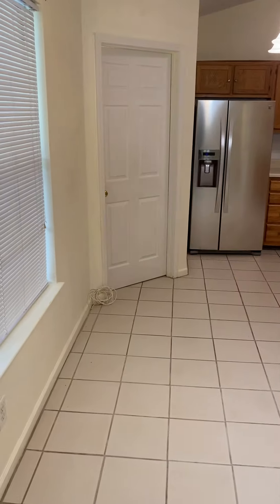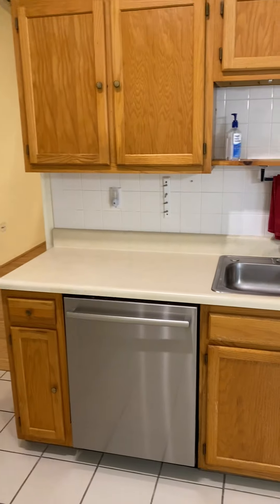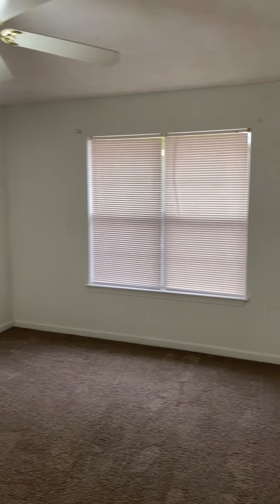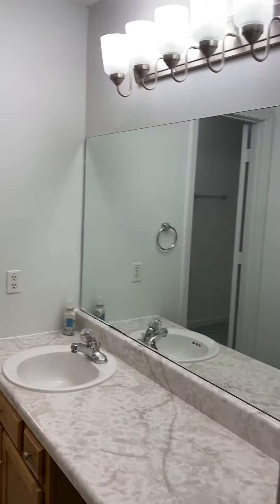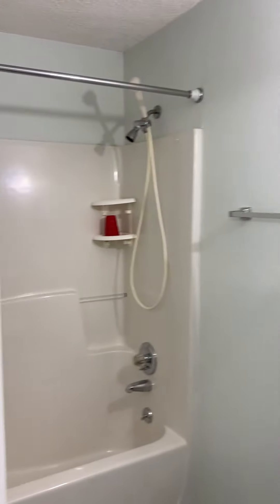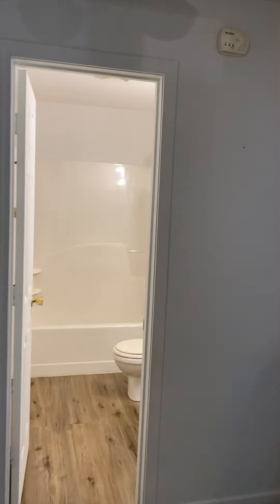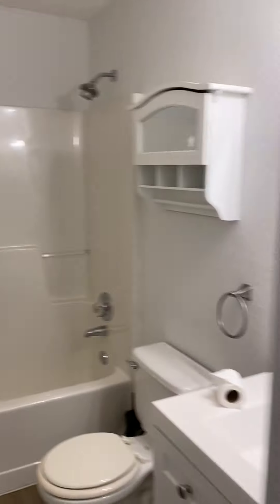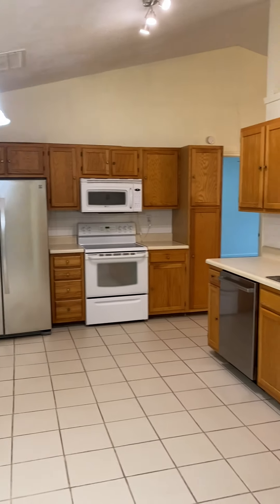1003 Ravenswood Dr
Come and see this spacious 3 bedroom, 2 bath home nestled in a quiet Anderson neighborhood located near Hwy 187 south. Features a spacious living room and bedrooms, as well as an office/bonus room. Large eat-in kitchen with built-in pantry. The kitchen also features a dishwasher, refrigerator, microwave, stove/oven. 2 full baths with shower and bath tub combo. Laundry room with washer and dryer. Spacious lawn and backyard! Quiet neighborhood, conveniently located near schools, shopping and dining centers.

Min. Credit Requirement: 700
Monthly Resident Benefit Package: $30
Section 8 Accepted: No